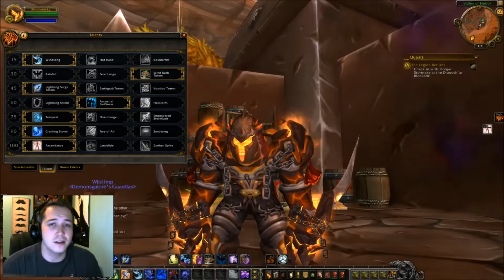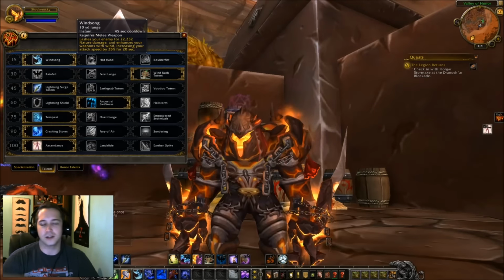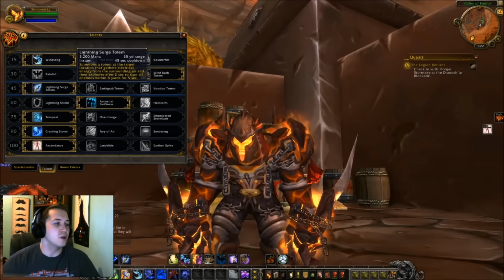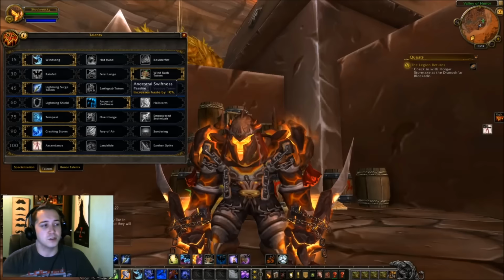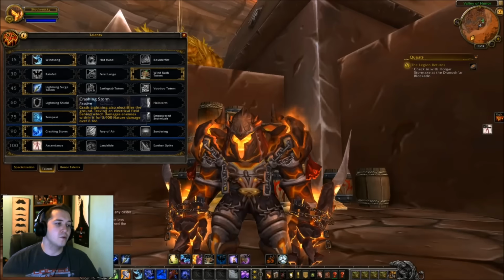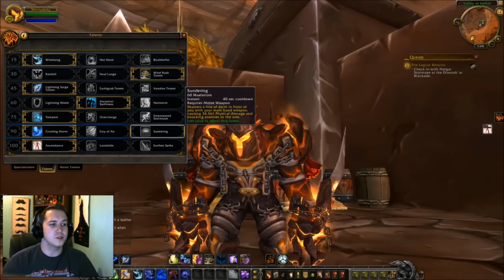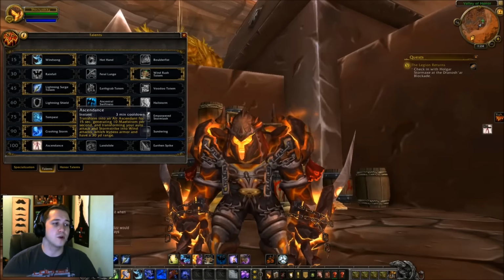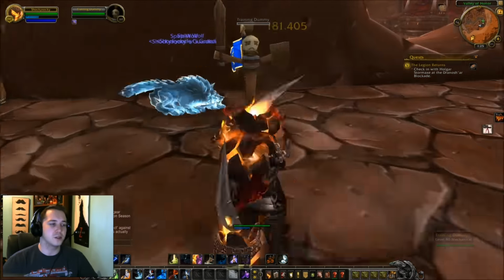7.0.3 Enhancement Shaman PvP Guide - Pre Patch Talents and Rotation - Level 100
Enhancement Shaman PvP guide to Pre Patch. This guide will teach Talents and Rotation to maximize burst at level 100. With Hazzed.